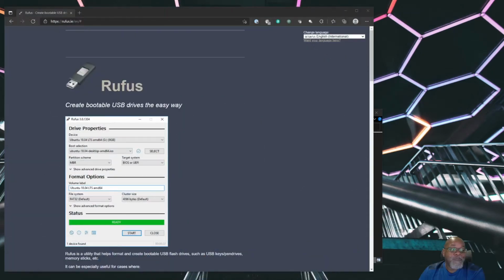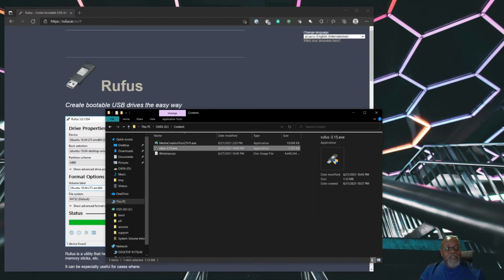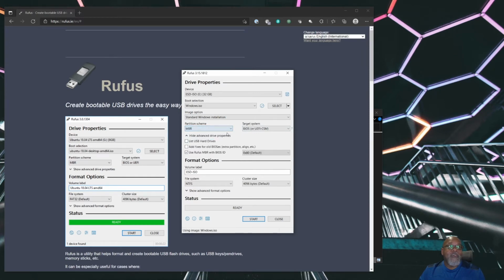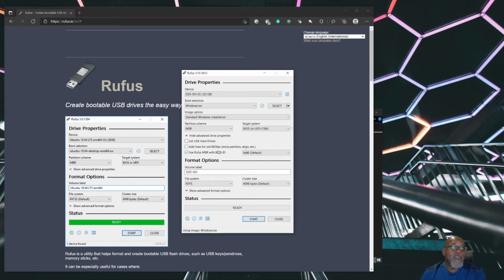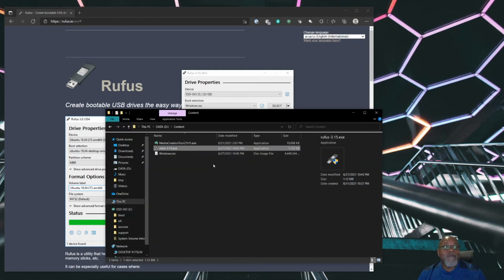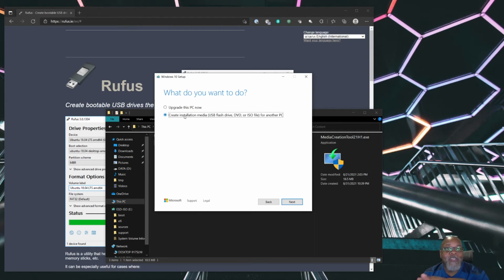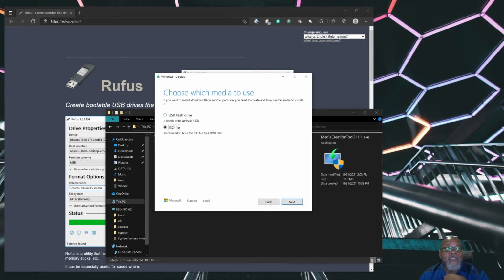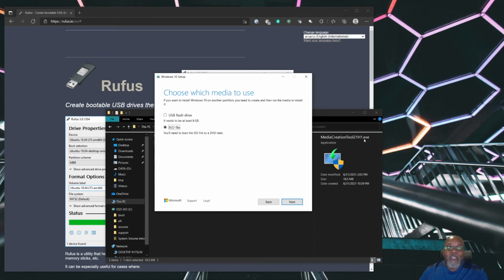Create bootable USB installation media with Rufus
Reliably create bootable USB installation media with Rufus.  Rufus is a tool that converts a bootable ISO image into the equivalent of that same ISO image burned to a DVD and booted in a DVD drive.  When converting my cryptocurrency mining rig from Linux (NiceHash OS) to Windows 10, my frustration with the Windows Media Creation Tool led me back to Rufus.

The views and opinions expressed in this video do not necessarily reflect the official policies or positions of The Reeds or IKR Enterprises. The content and opinions contained in this video are not intended to malign any religion, ethnic group, organization, company or individual.

The Reeds or IKR Enterprises make no representations or warranties of any kind, express or implied, about the completeness, accuracy, reliability or suitability with respect to any content contained within this or any other videos. Viewers should not rely on any information contained within this video.

IN NO EVENT WILL THE REEDS, IKR ENTERPRISES, OR ITS DIRECTORS, EMPLOYEES OR AGENTS BE LIABLE TO YOU OR ANY THIRD PERSON FOR ANY INDIRECT, CONSEQUENTIAL, EXEMPLARY, INCIDENTAL, SPECIAL OR PUNITIVE DAMAGES, INCLUDING FOR ANY LOST PROFITS OR LOST DATA ARISING FROM YOUR VIEWING OF THIS VIDEO.